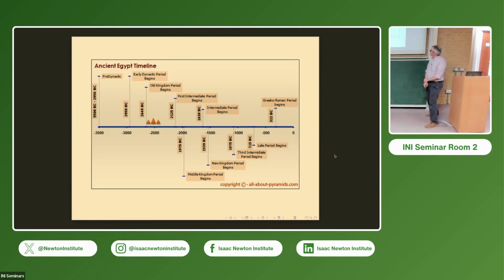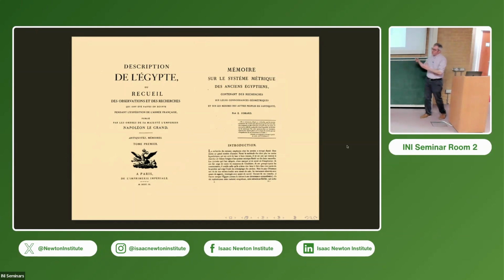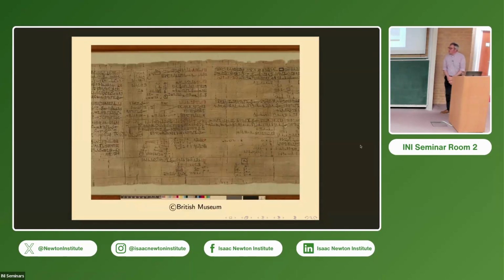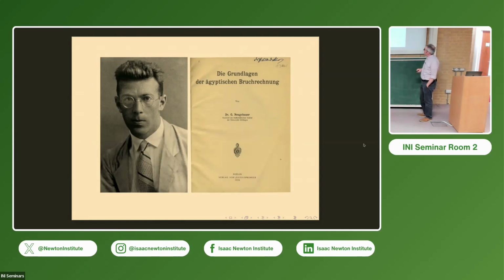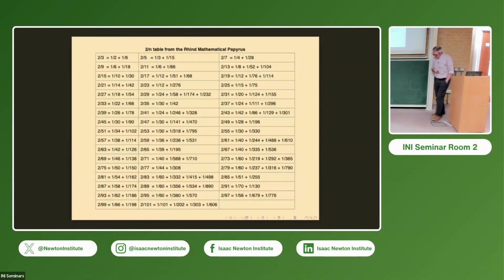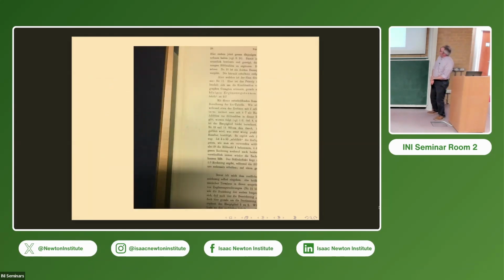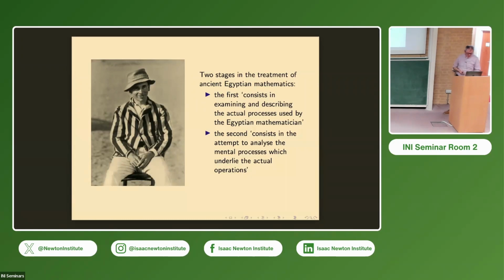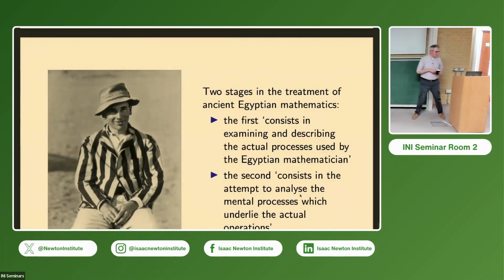Dr. Christopher Hollings | Moderns viewing Ancients: The 19th- and 20th-century historiography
Title: Moderns viewing Ancients: The 19th- and 20th-century historiography of ancient Egyptian mathematics
Speaker: Dr Christopher Hollings (University of Oxford)
Date: 25th Apr 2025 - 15:00 to 16:30

🗓️ Event: (MHM) Modern History of Mathematics